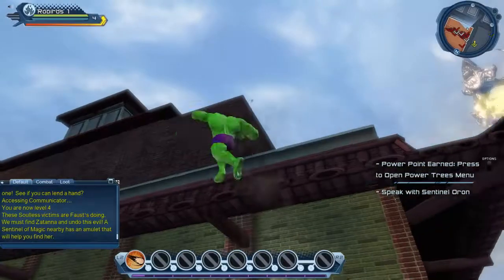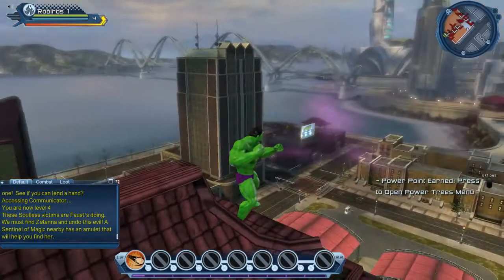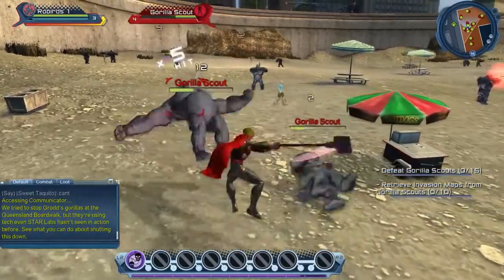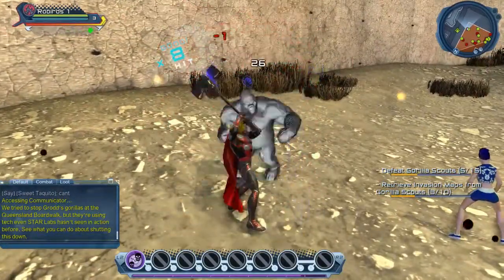Avengers On DC Universe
I made my own Marvel Avengers on DC Universe Online